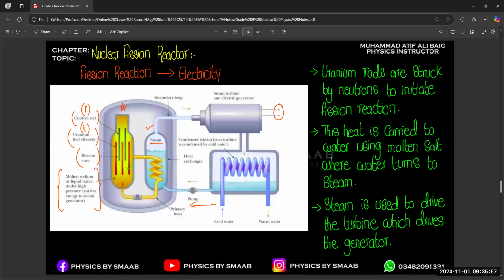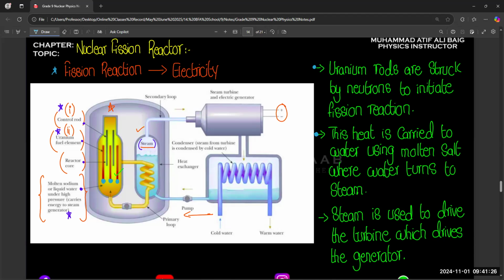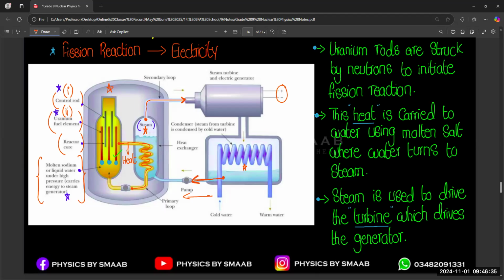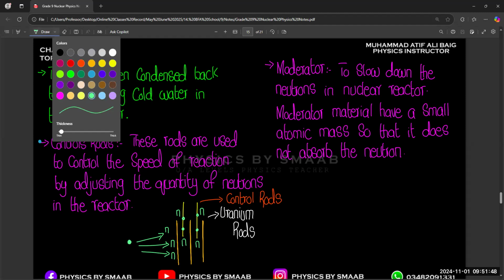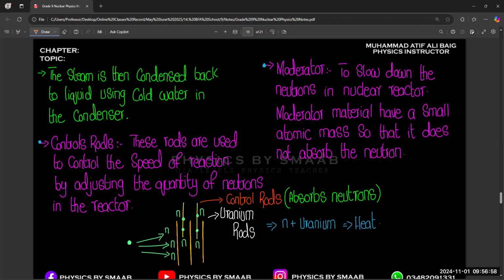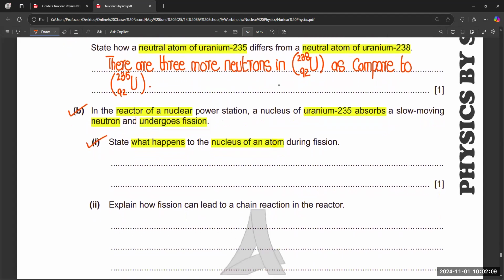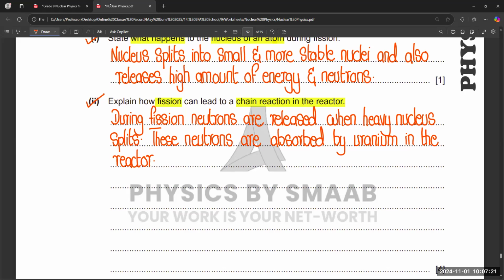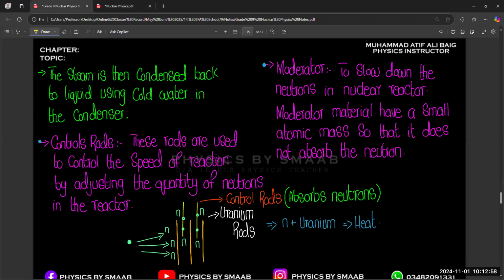Radioactivity l Nuclear Reactor l Lecture 11 l Grade 9